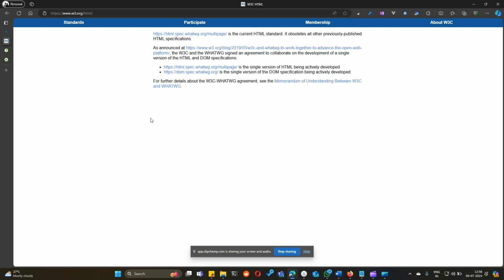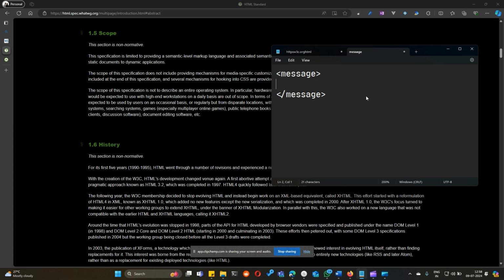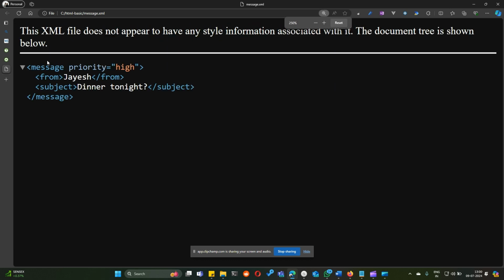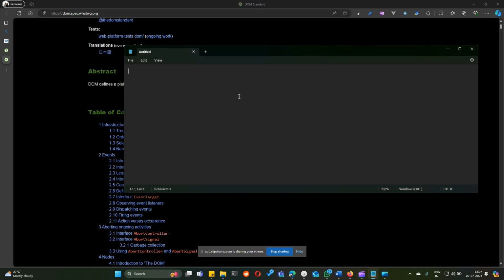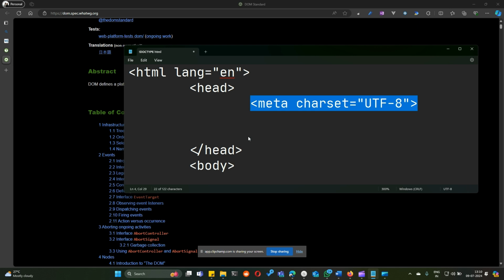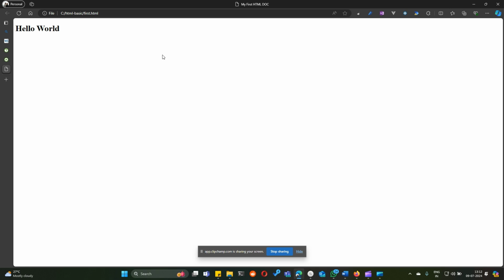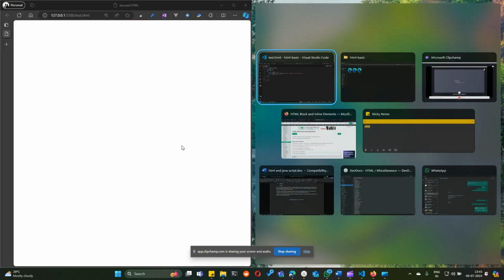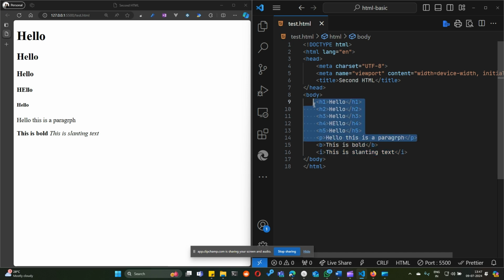1 HTML Intro, xml,vscode